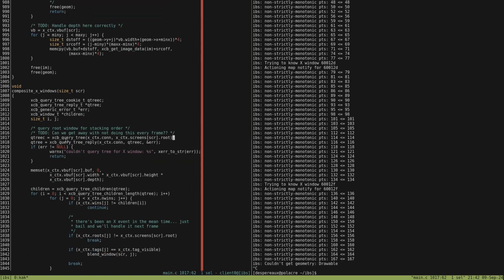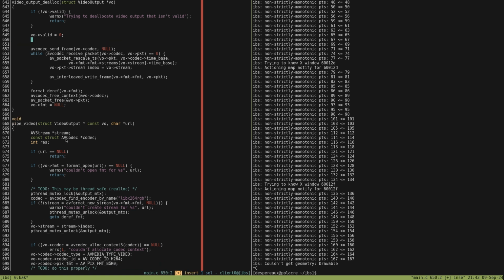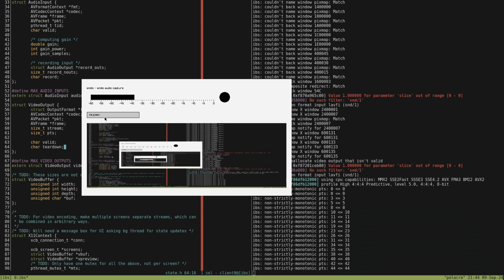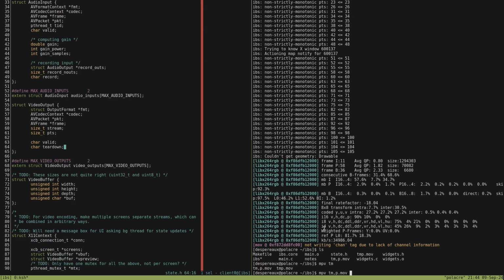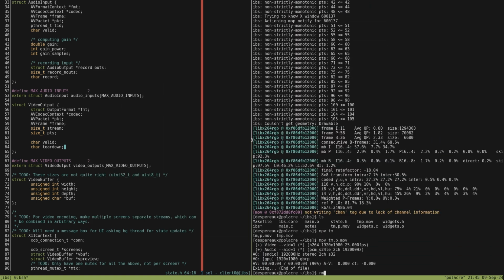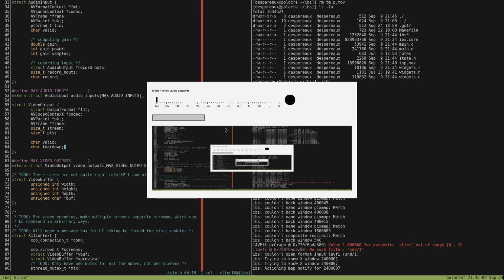34 - Improved Broadcaster Software: 25fps (Part 7/7)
We conquer the last major goal before the project is usable.